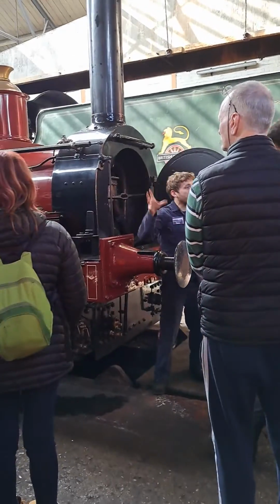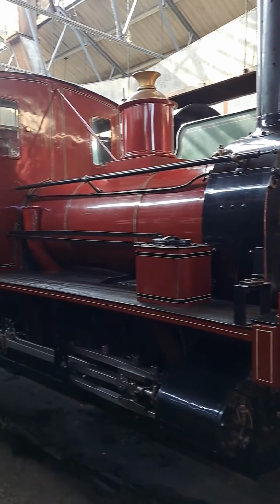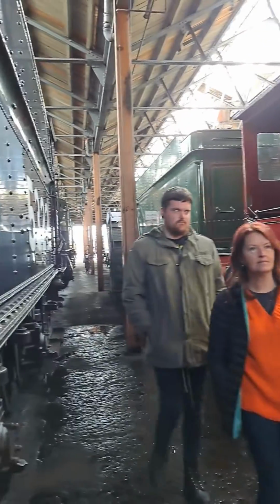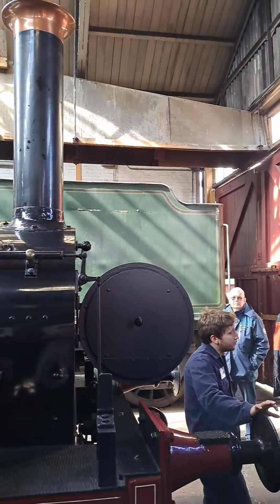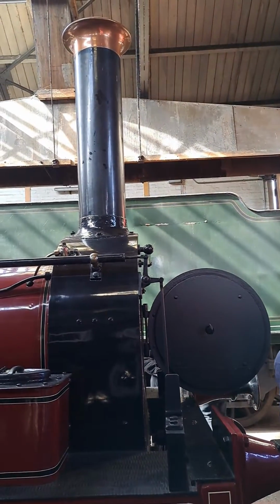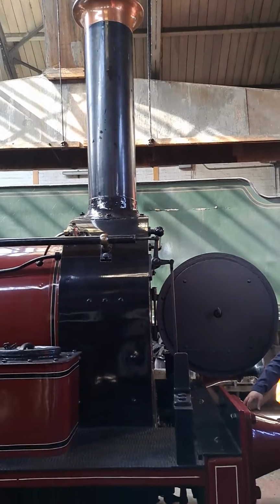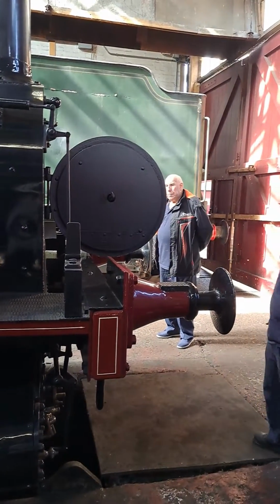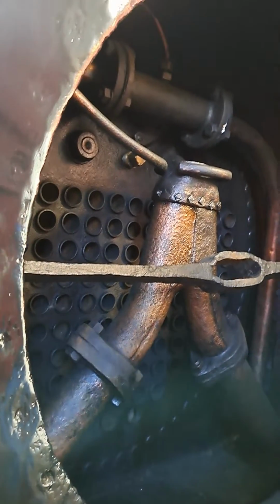Locomotive No 5 "Shannon"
Built in 1857 and weighing 15 tons, this is one of only 5 remaining locomotives built by the George England & Co Works. It's one of the oldest surviving ones in the world and is part of the UK's National Collection.
It was originally built for Capt. William Peel, owner of the Sandy & Potton Railways, and named after the frigate he commanded. Original cost to build was £800. After use as a works shunter at the LNWR's Crewe Works, Shannon was sold to the Wantage Tramway Company jn 1878 for £365 8s 1d and given the unofficial name "Jane". New cylinders were fitted in 1882 and further repairs in 1896 and 1921, otherwise she's unchanged from her original state.
On closure of the railway in 1946 Shannon was saved from the scrapheap. Unfortunately in 1975 cracks were discovered in the firebox so she can no longer be used.